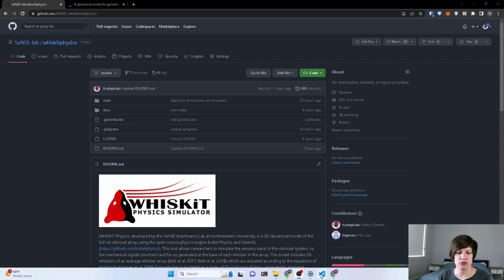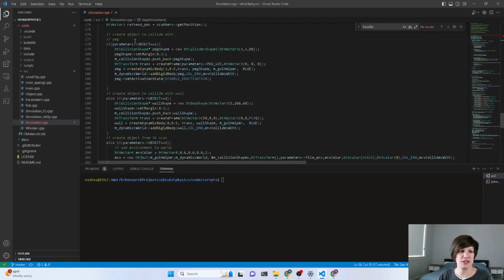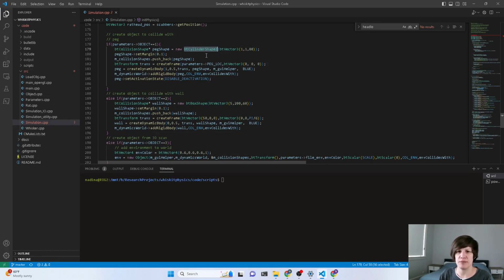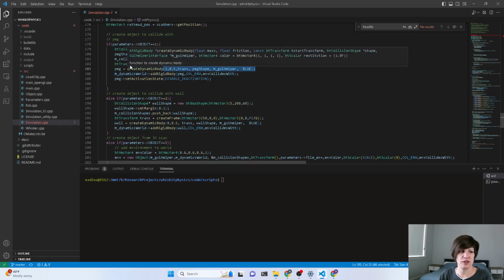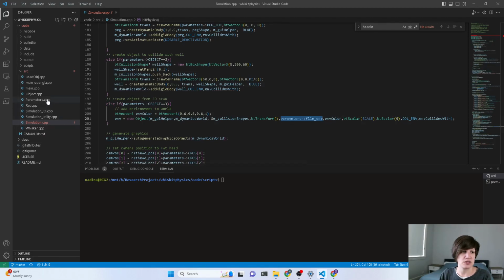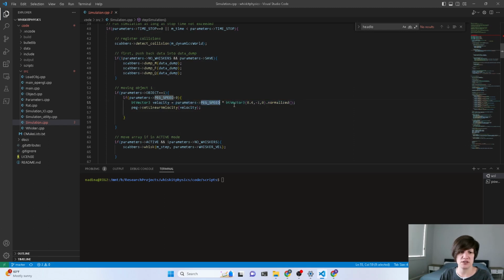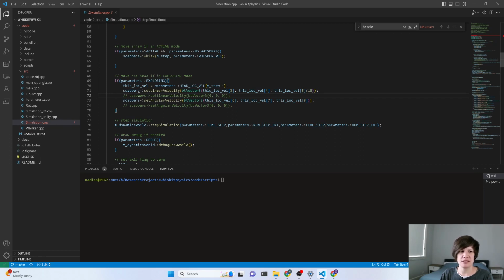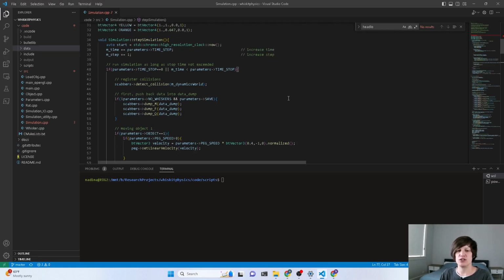WHISKiT Physics Simulator - Customize Simulation Environment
In this video, I explain how you can customize the simulation environment by adding and manipulating objects. Also, brief comments on tracking data and real time simulations at the end.